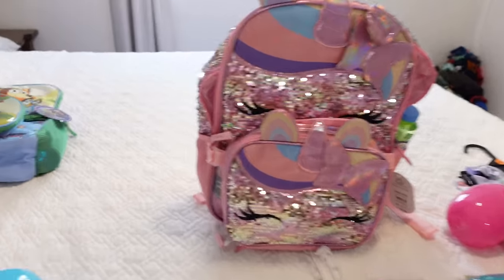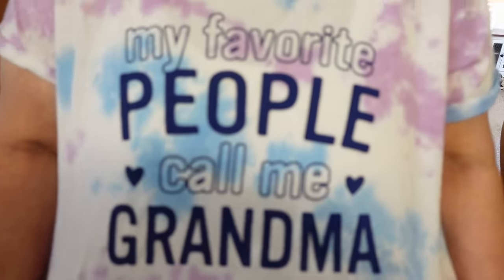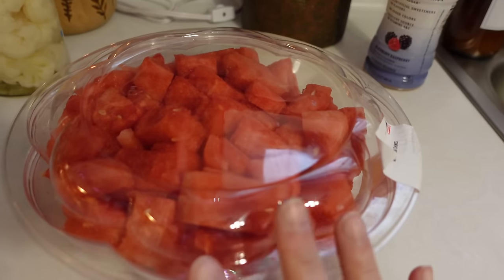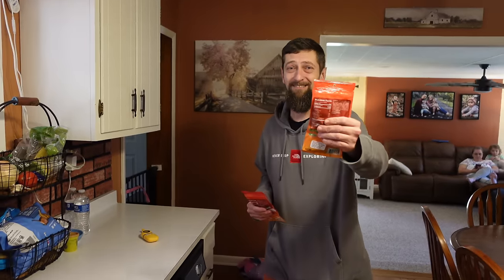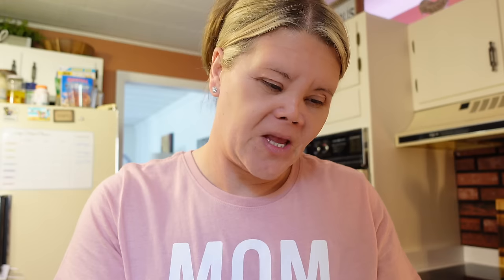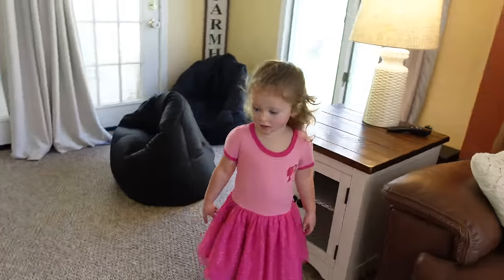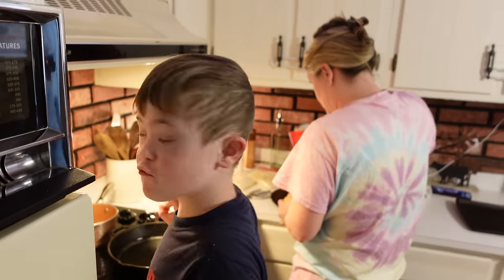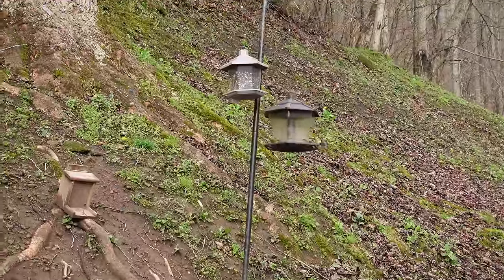Spring has sprung!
As always we want to thank you for being a part of our family. Never forget to stay positive, stay country, and stay true to your roots.